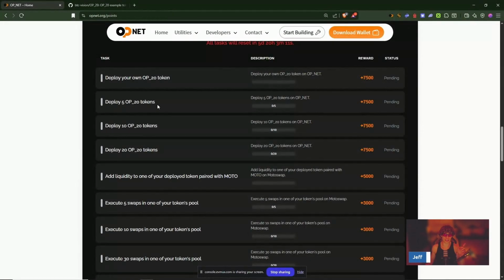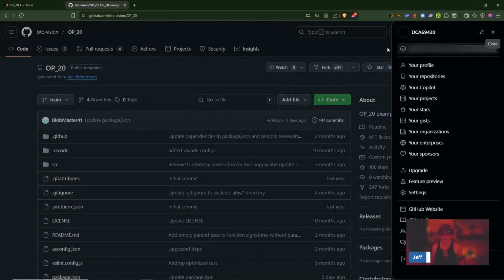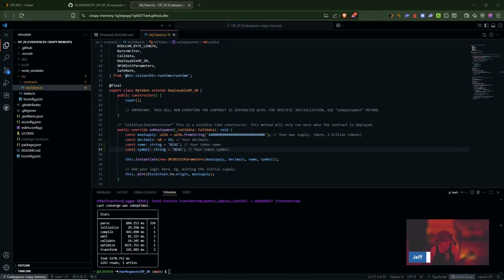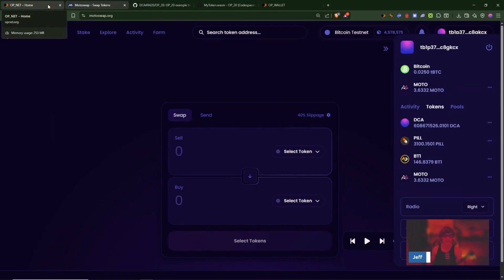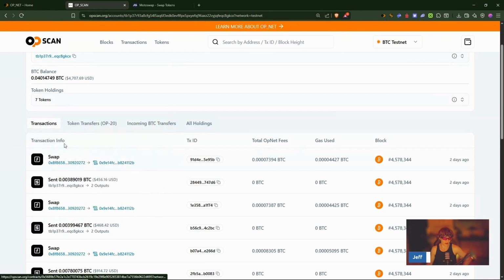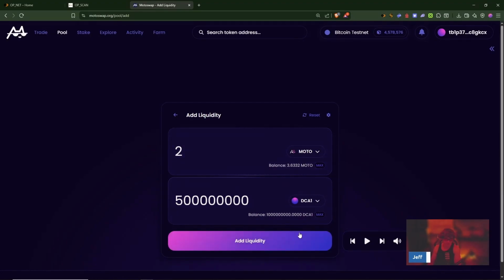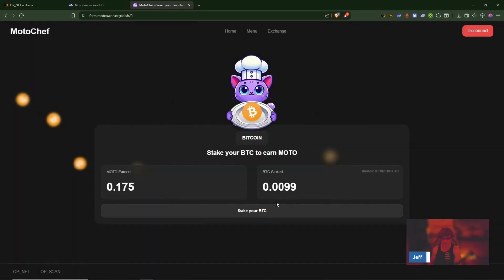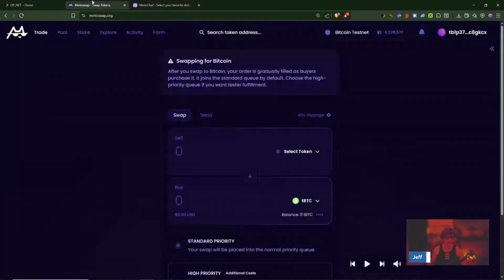OP_NET Bitcoin Testnet Campaign: Week 7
OP_NET (also stylized OpnetBTC) is breaking new ground by enabling smart contracts and DeFi directly on Bitcoin L1, without forks or sidechains. Their latest campaign invites developers, DeFi users, and airdrop hunters to explore the OP_NET testnet—featuring Ethereum-style smart contracts via Tapscript and Wasm, native OP_20 token issuance, and powerful on-chain capabilities like swaps, staking, NFTs, and DAOs.

In this video, I'll provide a step-by-step walkthrough of OP_NET’s features, highlighting their innovative OP_VM, unified account model, and use of Bitcoin’s Taproot encoding via special “op1...” P2OP addresses. We’ll deploy a Wasm smart contract, mint an OP_20 token, perform OP_NET swaps via Motoswap, and experiment with the staking protocol "Bido," showcasing how seamless and secure DeFi can be on Bitcoin's base layer.

This is the future of “DeFi on Bitcoin” — no wrapped BTC, no L2 risk, gas paid in satoshis, account-based UTXO handling, ultra-low fees with automatic dust cleanup, and cross-compatibility with multiple developer languages. Whether you’re a Bitcoin maxis, DeFi strategist, or testnet rewards seeker, this guide gives you everything you need to build, test, and earn on OP_NET ahead of their mainnet launch and potential token airdrop.